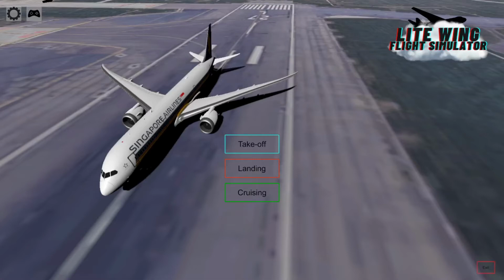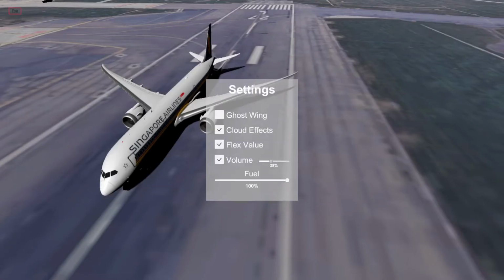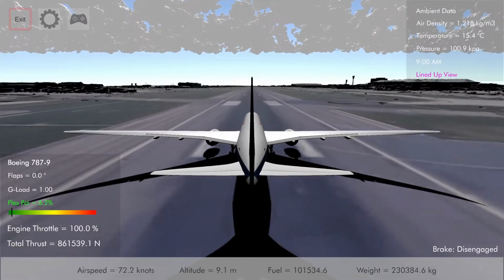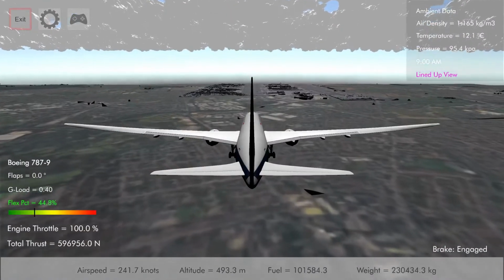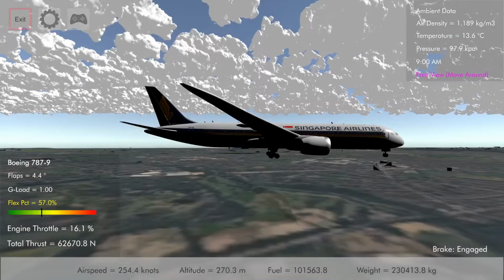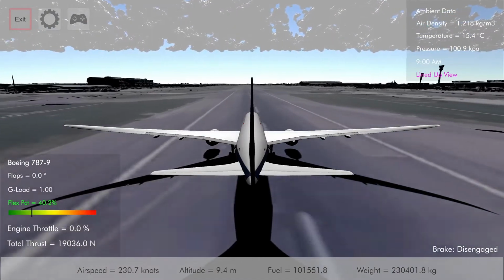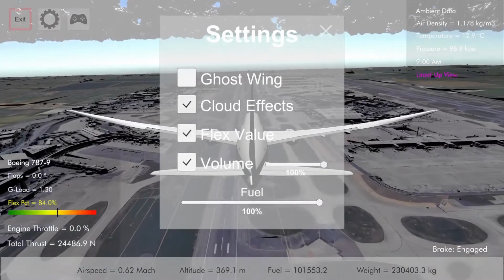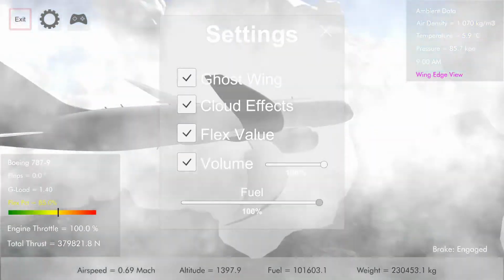Tutorial to Lite Wing Flight Simulator